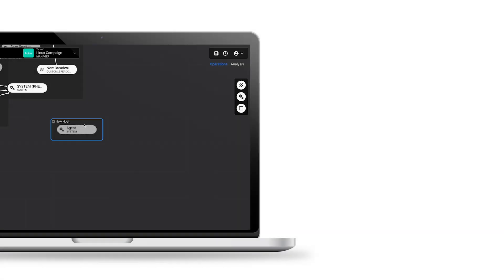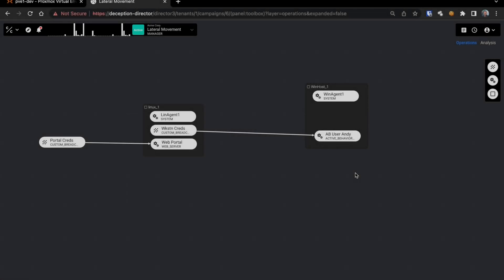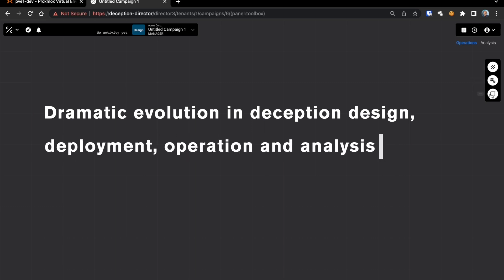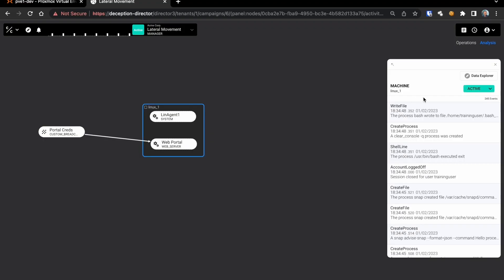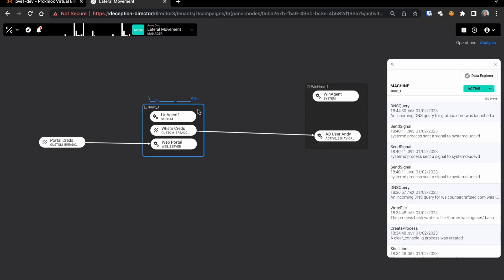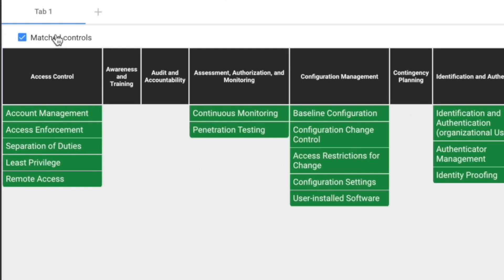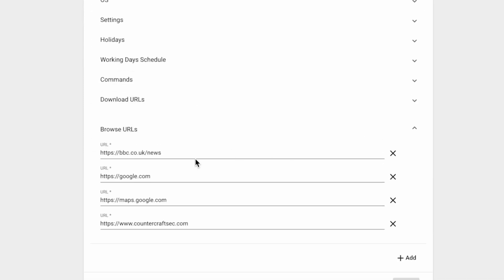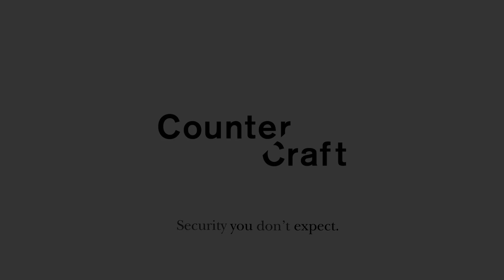Presenting...The Platform Version 3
Take our quiz today to find out if you're ready for deception!

Looking to improve your threat detection and response capabilities? With more than 170 new features, the new version of The PlatformTM is a huge step forward in campaign and adversary behavior modeling. V3 revolutionizes the way deception is deployed and analyzed with fully interactive drag and drop design plus one click activation.

From a new attack tree interface to a NIST 800-171 matrix integration, The Platform features enhanced threat detection capabilities that enrich the quality of threat intelligence, enabling organizations to proactively defend security systems.

Take a look inside CounterCraft The Platform™ v3.

ABOUT COUNTERCRAFT
CounterCraft is a software company that goes beyond detection and response to provide proactive cybersecurity solutions and detect attacks faster for the world’s leading organizations. Our premier product, CounterCraft The Platform, consistently stops red teams, spear phishing, ransomware attacks and insider threats. This distributed deception platform is a global leader in active defense, with tooling that provides real-time intelligence and the capability to manipulate adversary behavior.